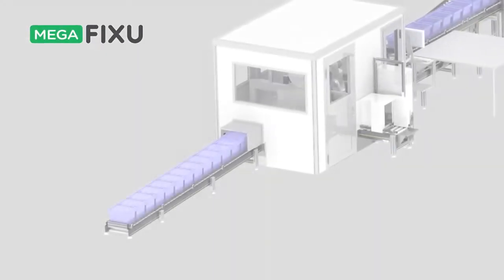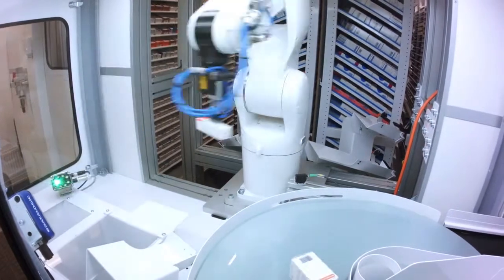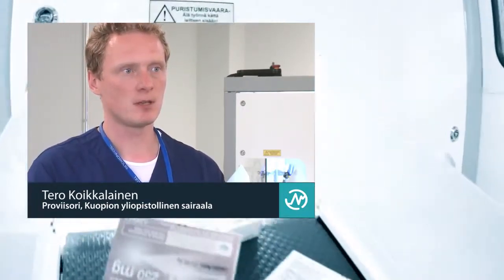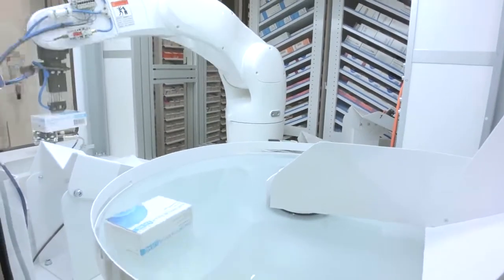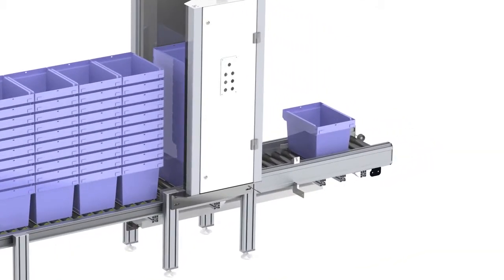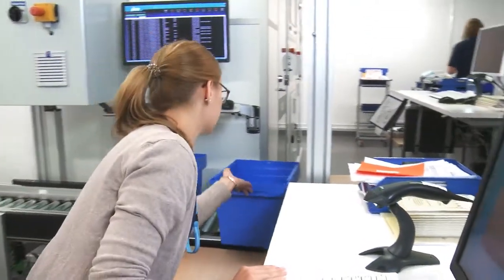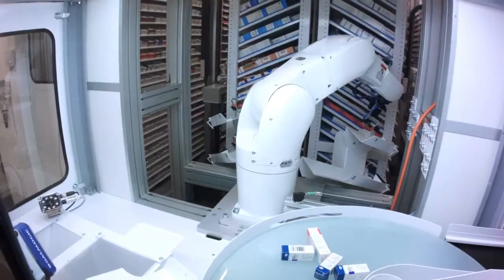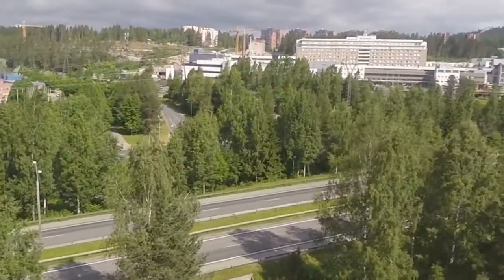NewIcon - Mega-Fixu Automated Dispensing System (ADS)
The fully automated Mega-Fixu automated dispensing system optimises the floor area used for the storage of medicines. It handles the shelving, retrieval and packaging of medicines in hospital pharmacies. Leaving routine work to the robots working inside the ADS improves the efficiency of pharmaceutical service and allows pharmacy employees to spend their time on more challenging, specialist tasks.